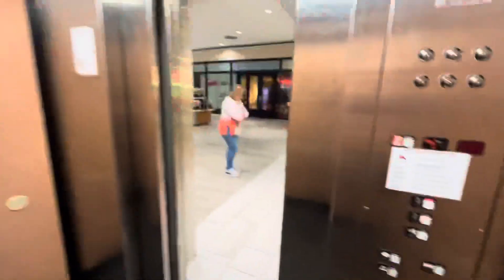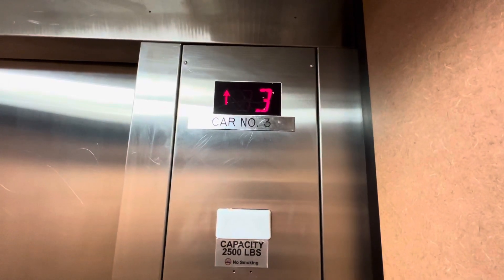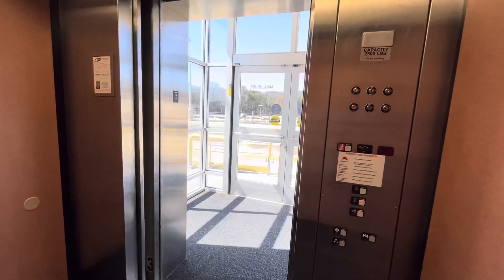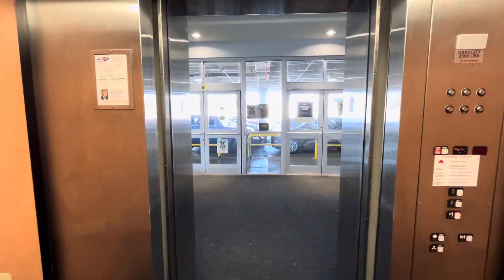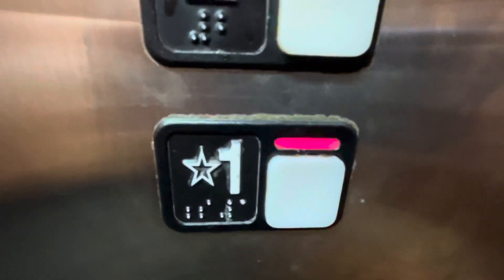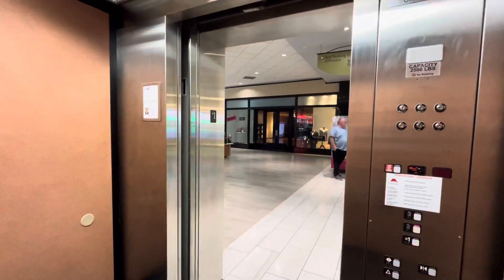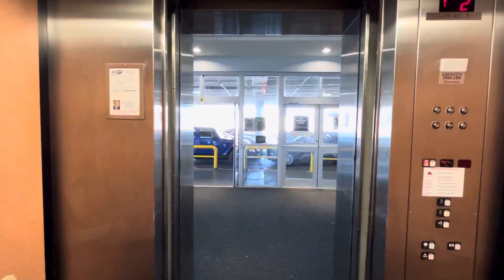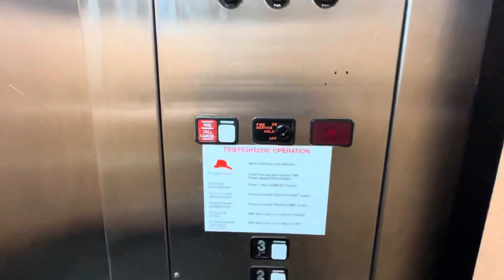Schindler MT Hydraulic Parking Access Elevator At Asheville Mall In Asheville, NC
Dedicated To HyruleEscalators&Elevators, Life’s Ups and Downs, PlanetEscalators, elevators with ESH, Lenny A 03, Sirens And Elevators, Towhid’s Official Adventures And mariokart8715. :)

Riding The Schindler MT Parking Access Elevator At Asheville Mall In Asheville, NC. This Is My Least Favorite Asheville Mall Elevator, Though It’s Not Really A Bad Elevator. This Elevator Goes From The Main Area Of The Mall To The Green Parking Deck Above The Food Court.

Installer: Schindler
Type: Hydraulic
Fixtures: Schindler MT
Floors Served: 3

Location: Asheville Mall
City: Asheville, NC
Shot: 3/27/22